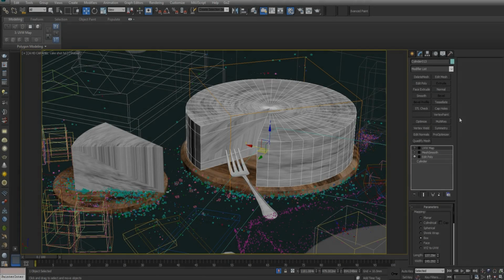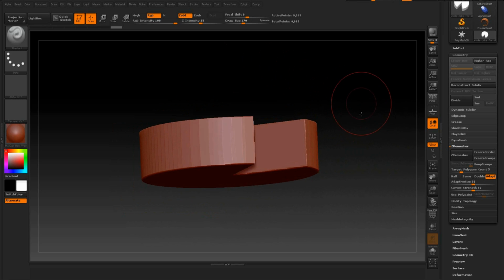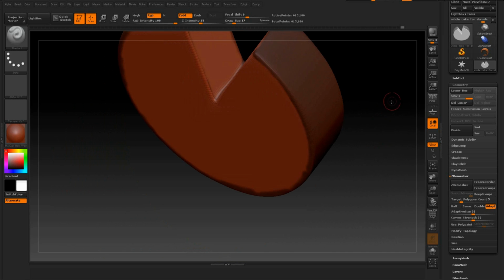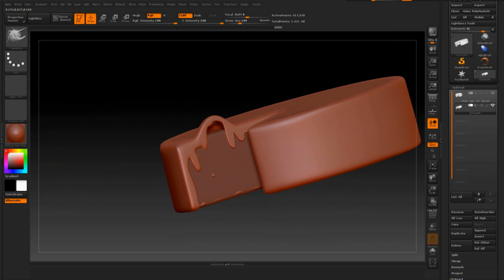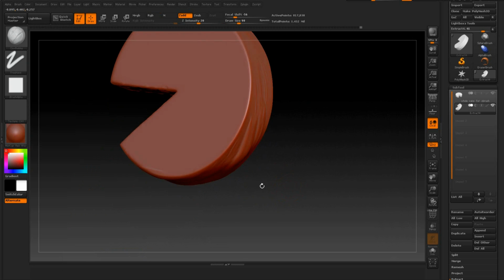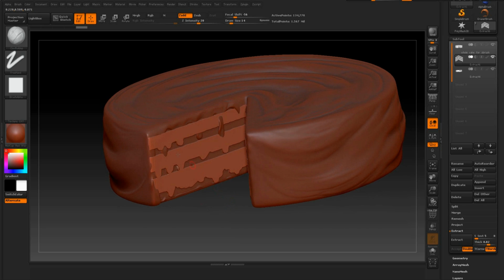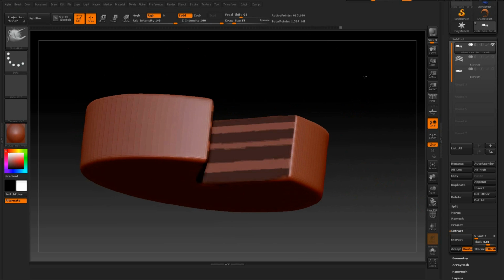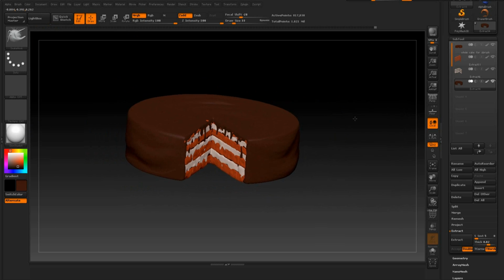The Making of Cake Please PART 2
Part 2 tutorial will cover up exporting the low poly model to zbrush,
then from there we will use different type of brush and masking to the details of the cake.

Adobe Photoshop CS6
3dsmax 2014